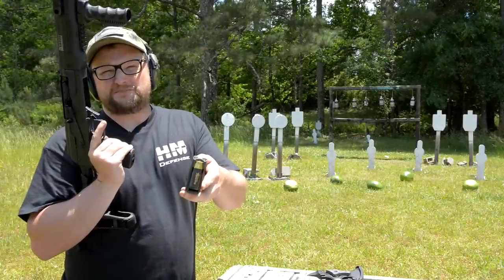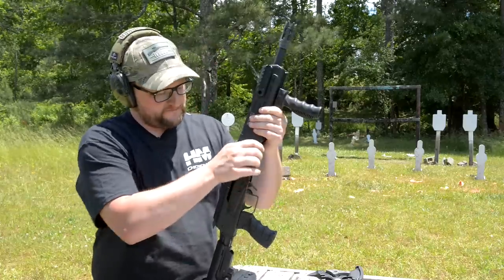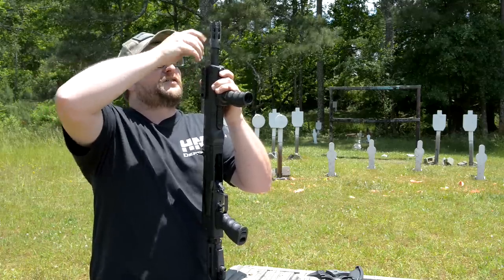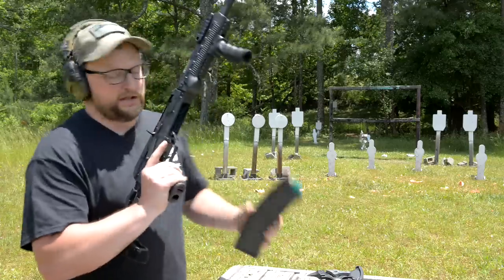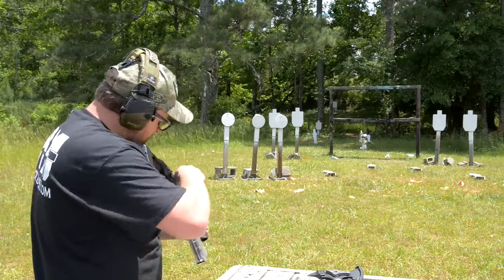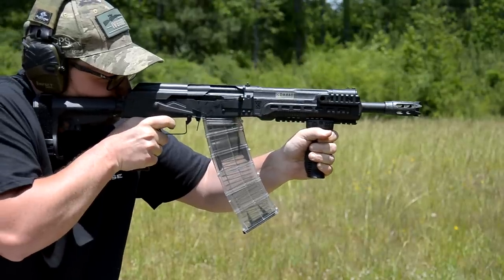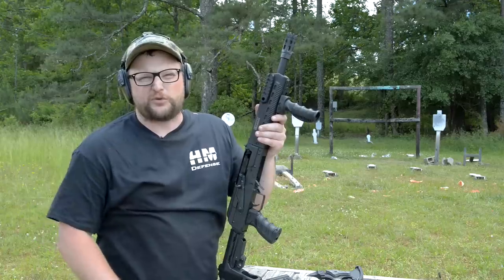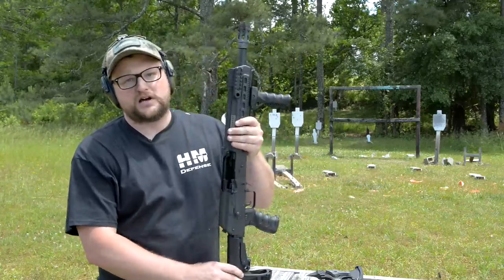Kalashnikov USA Komrad